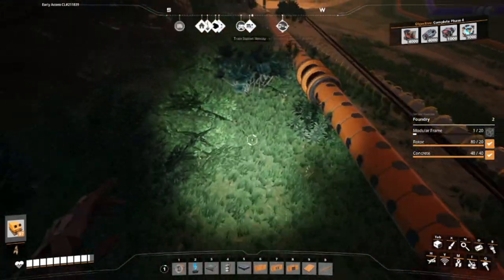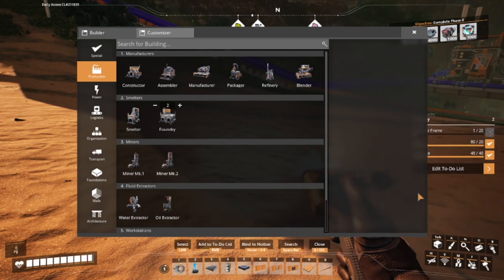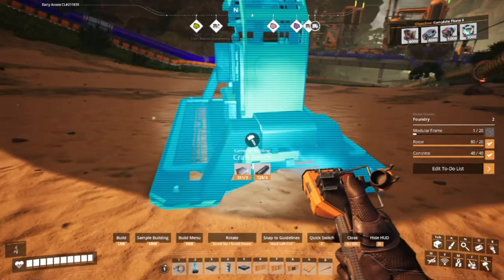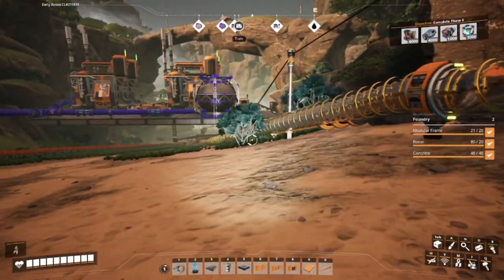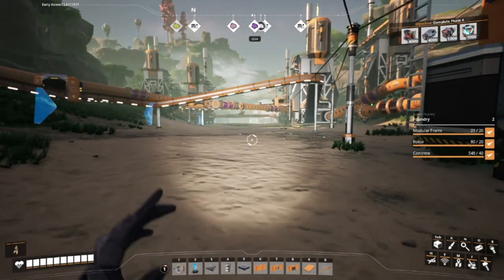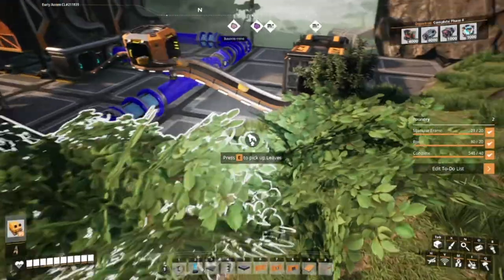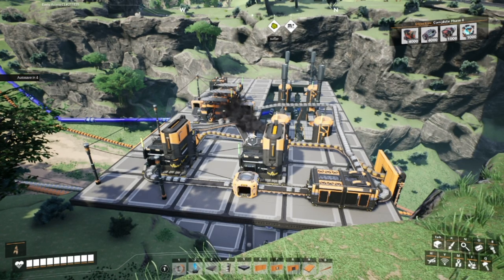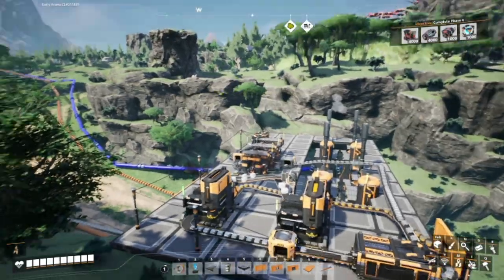Satisfactory Update7 EP52; Bauxite Processing 3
today we start producing aluminum ingots and casings. hope you enjoy.

??Support Us;
Amazon Associates;